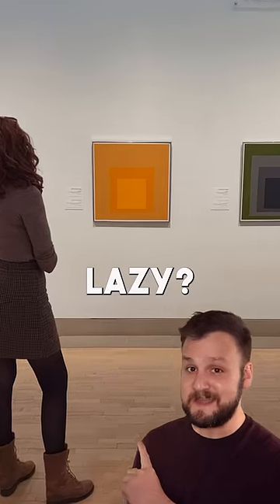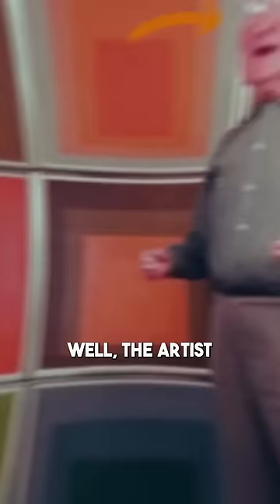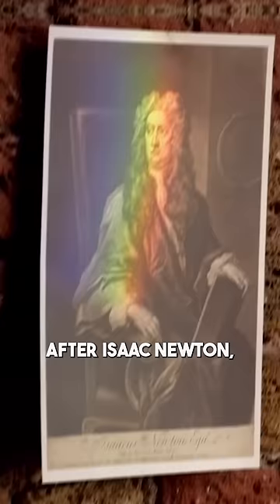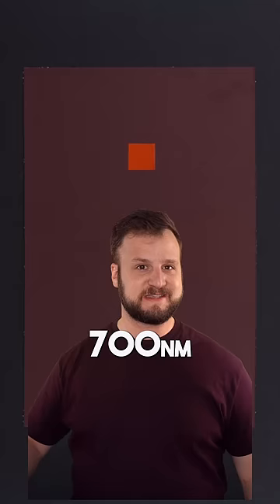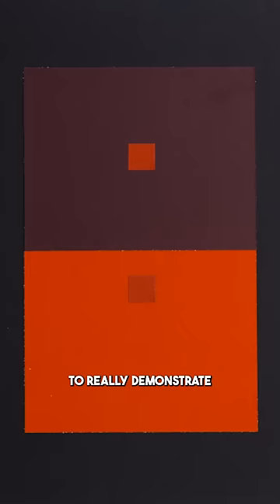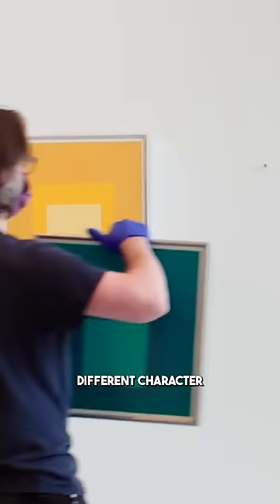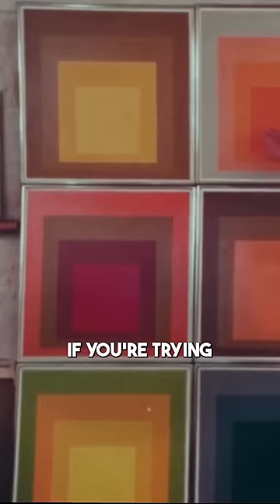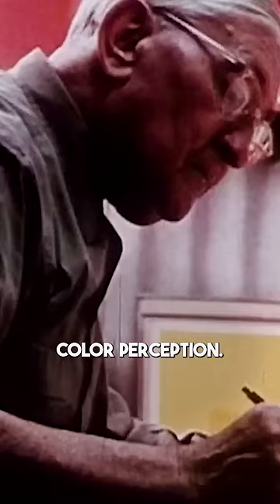Is minimalist art lazy?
Josef Albers (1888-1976) was a prominent artist and educator known for his work in the field of color theory. He believed several key principles about color:

Interaction of Color: Albers is best known for his book "Interaction of Color," in which he explored how colors interact with each other when placed in different combinations and contexts. He emphasized that the perception of color is influenced by its surroundings and that the same color can appear differently based on its environment.

Exploration of Color Relationships: Albers conducted extensive experiments with color combinations and relationships. He believed that understanding the relationships between colors was essential for artists to create harmonious and expressive compositions.